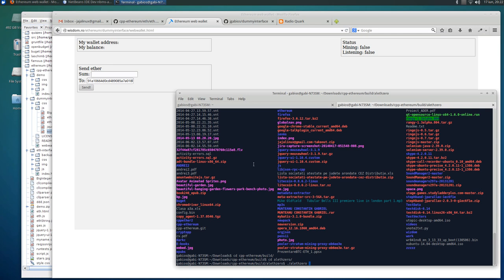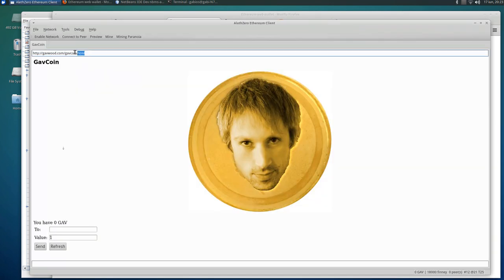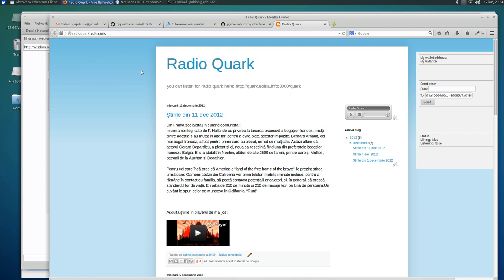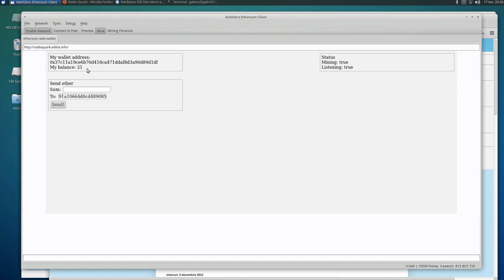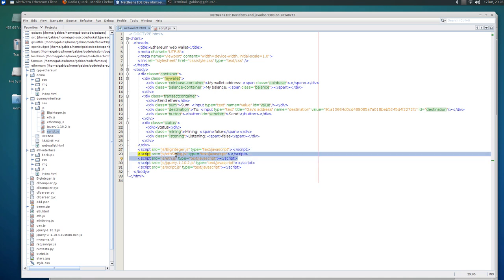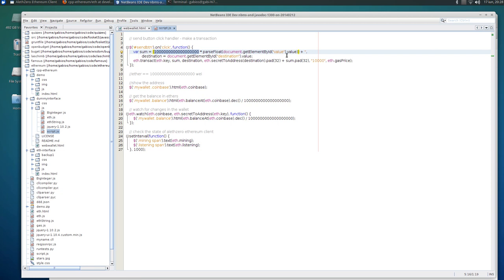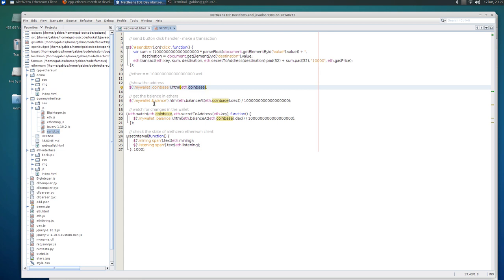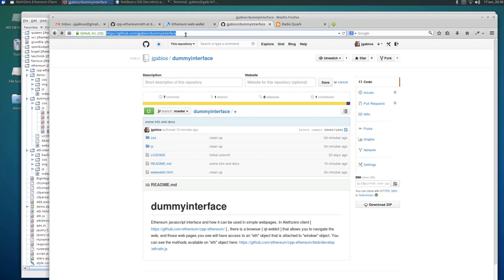Ethereum - javascript "eth" object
If you like it, you can send some bitcoins here:
15inPdfh38fv9zEE1h977PeHWFgQDvGgw4